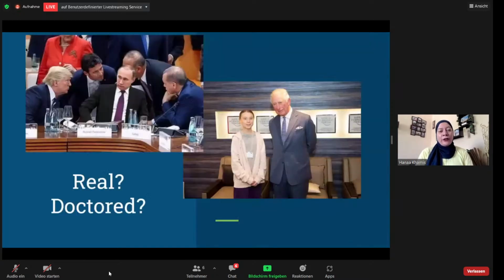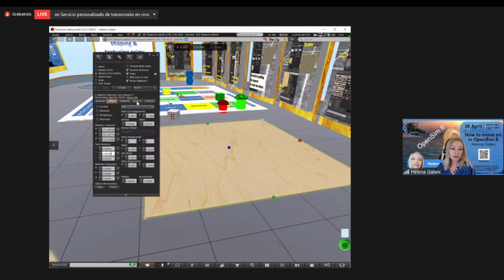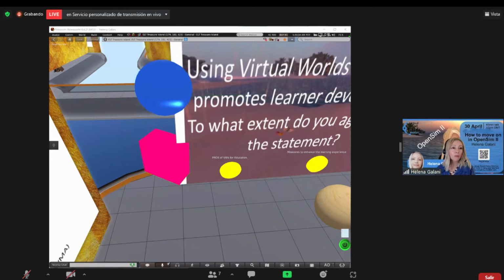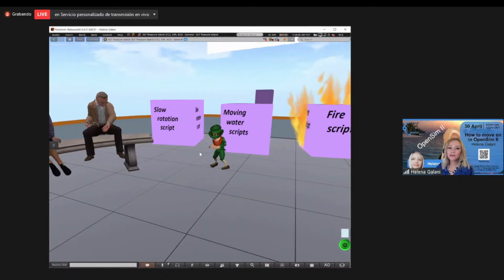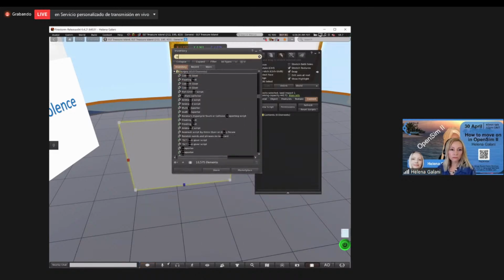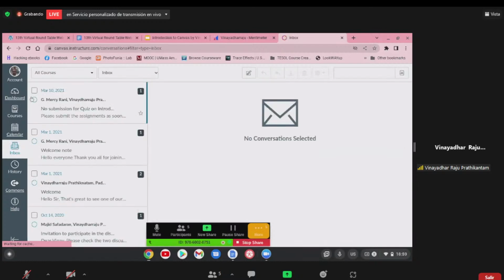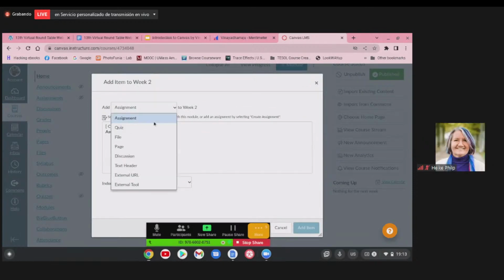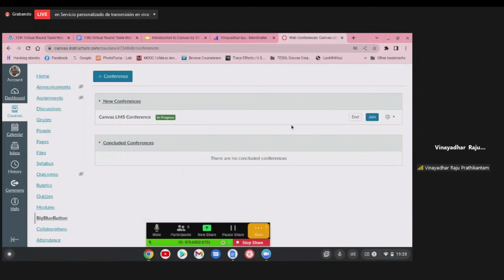13th Virtual Round Table WebCon 28-30 April 2022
Educational technology tools for teachers by teachers